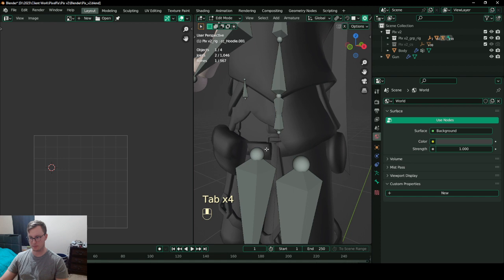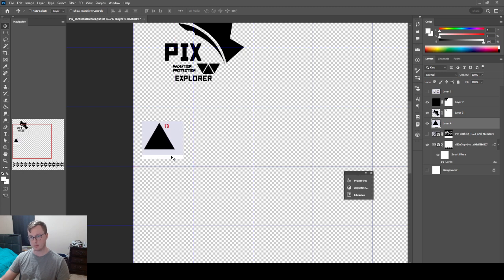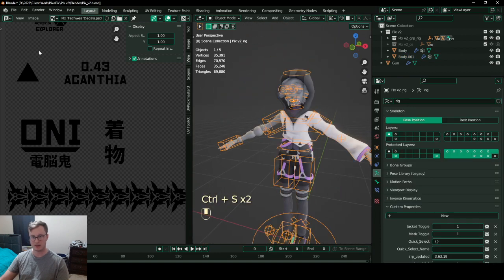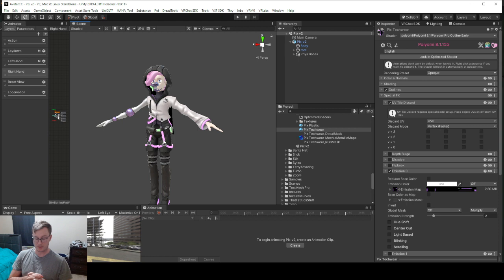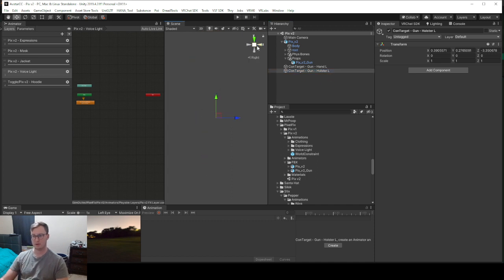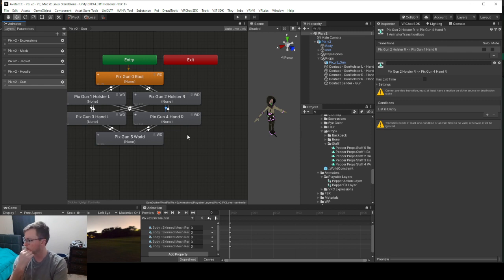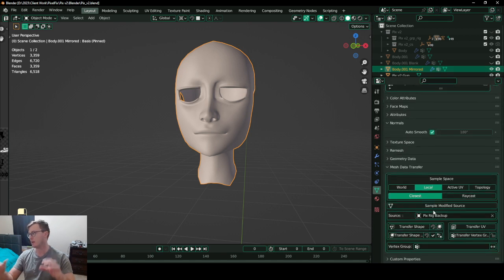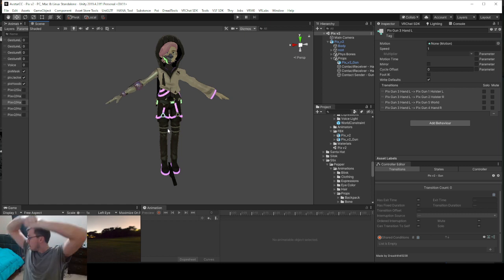05/1 -May?? - p2